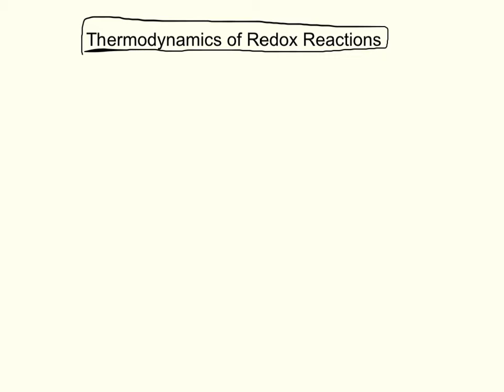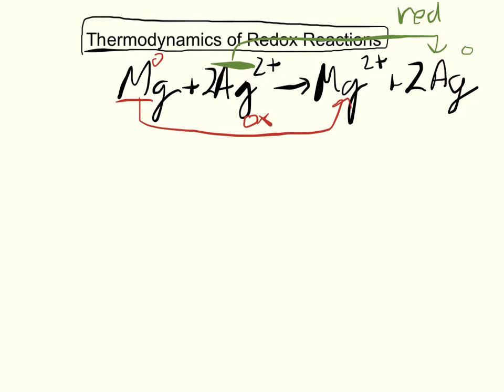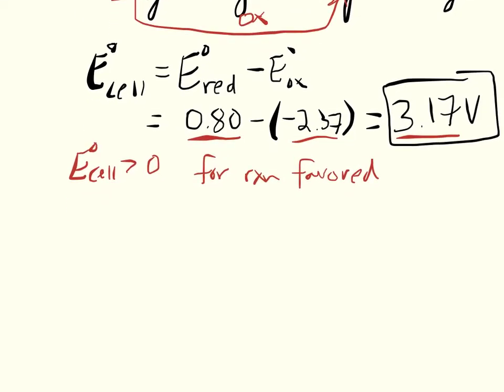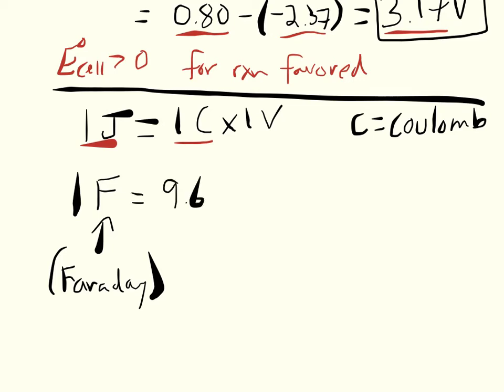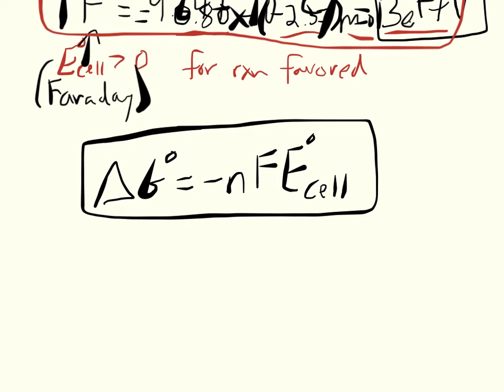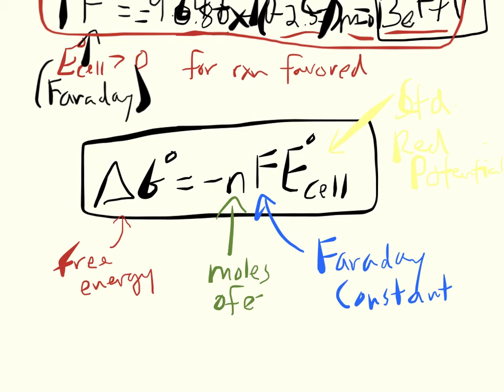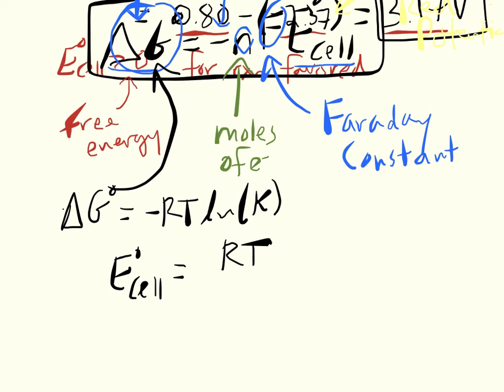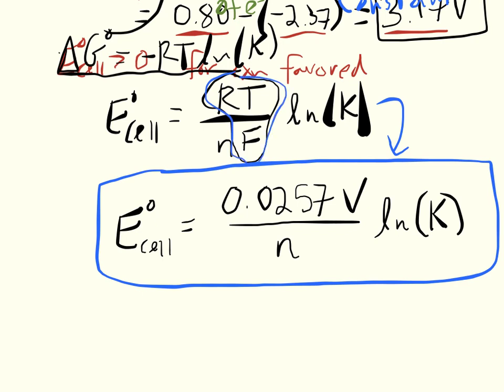Thermodynamics of Redox Reactions